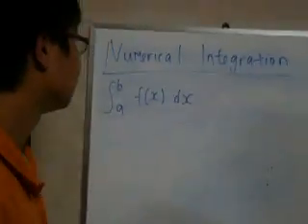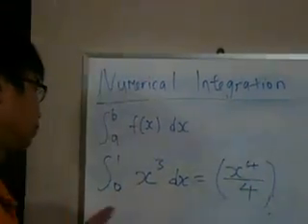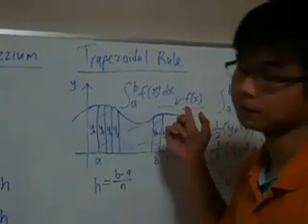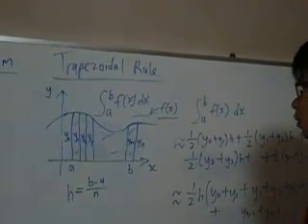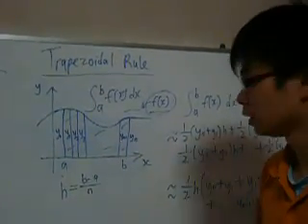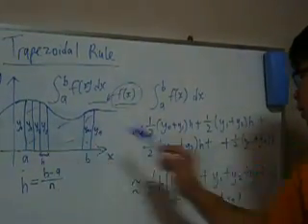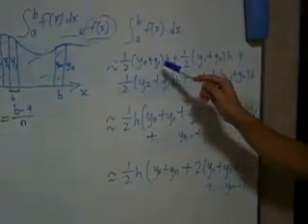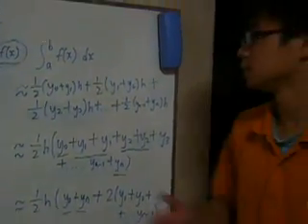DEEE 2B23 LiverpoolFC - Qin Shan (part #/1)